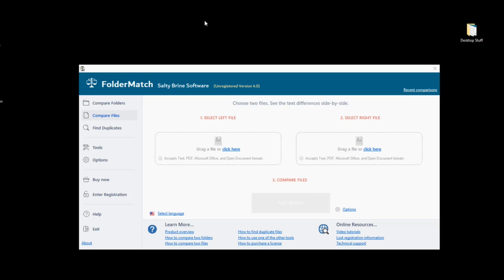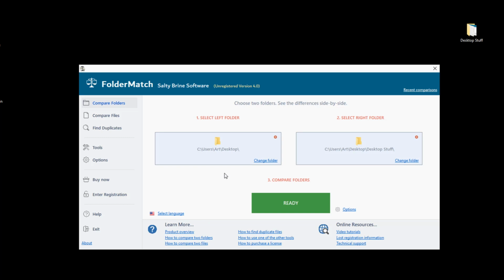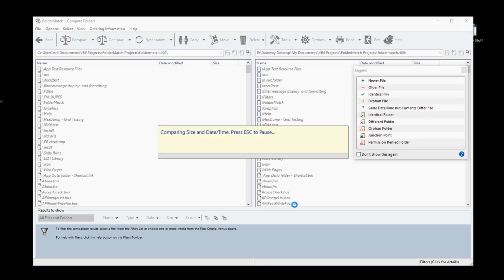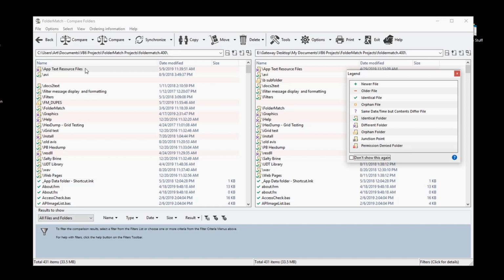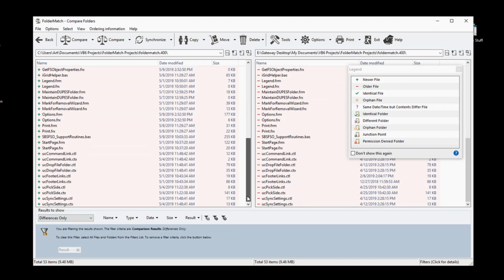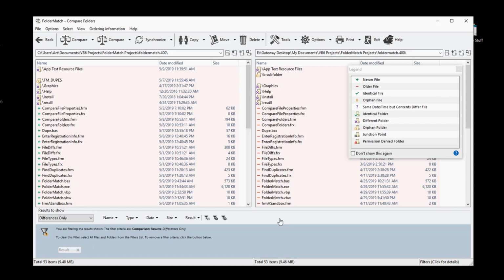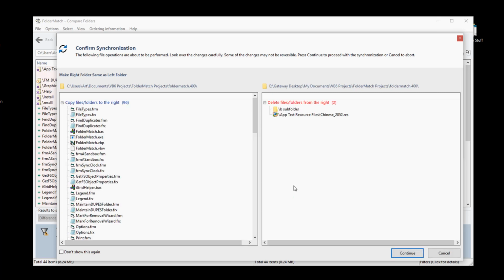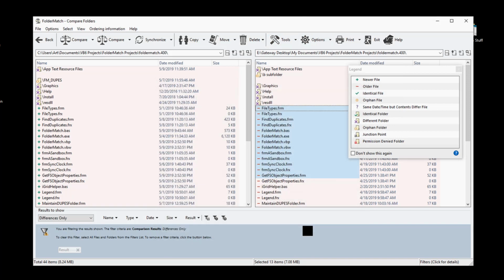FolderMatch v4 Tutorial - How to Compare Folders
A video tutorial explaining how to compare the contents of two folders in Windows using FolderMatch version 4 by Salty Brine Software

FolderMatch is a program that compares two folders, displaying the differences in a side-by-side layout. You can quickly compare entire drives and folders, checking just file sizes and modified dates. Or, you can thoroughly compare every file byte-by-byte.

You can filter the results to view only the differences or the matches. Or you can further filter the results by name, type, size, and modified date to see only the files you’re interested in.

Files and subfolders may be copied/moved/deleted/renamed, and their timestamps changed. The program can even synchronize the two folders for you.